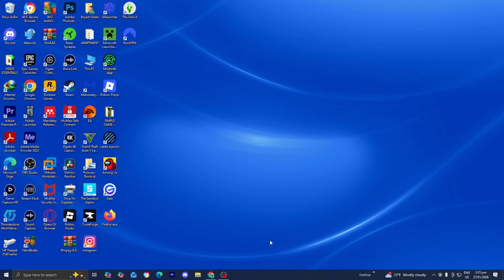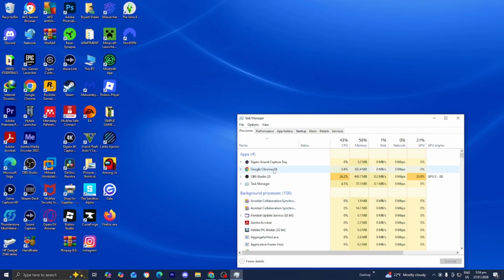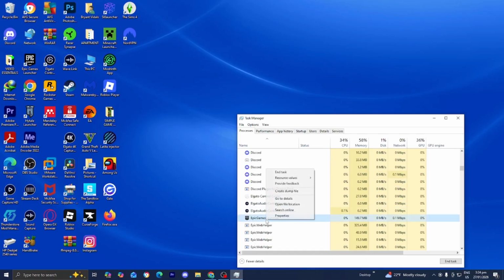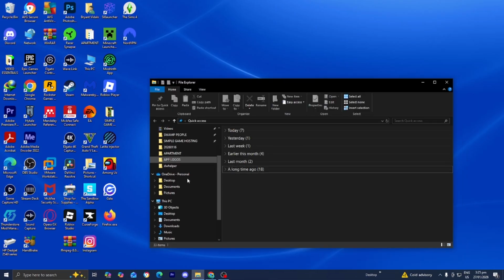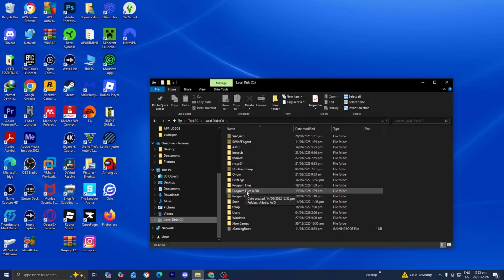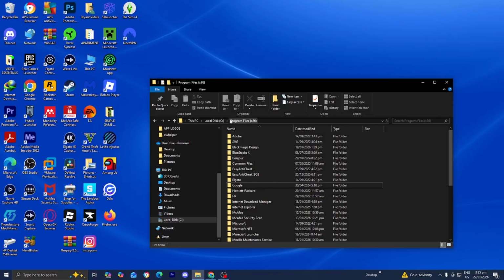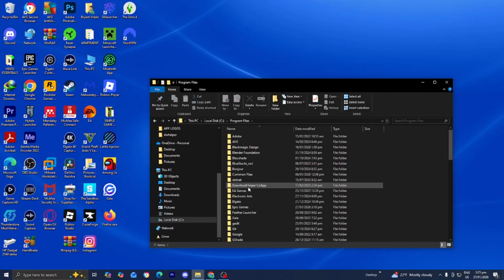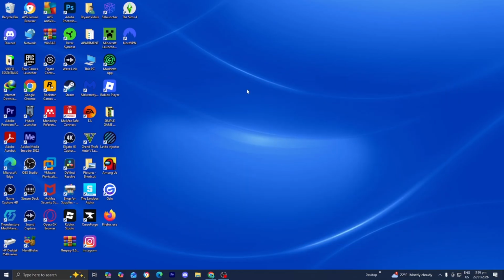How To Fix Epic Games Launcher Setup Wizard Ended Prematurely! - Windows 11/10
In this tutorial, I’ll show you how to fix the Epic Games Launcher Setup Wizard Ended Prematurely error on Windows 11 and Windows 10. This installation error usually happens when the Epic Games Launcher installer fails, stops early, or shows the “ended prematurely” message during setup.

If Epic Games Launcher is not installing, keeps failing, or the setup wizard ends prematurely, this step-by-step guide will walk you through the exact fixes that work.